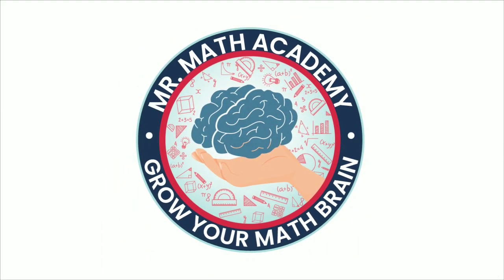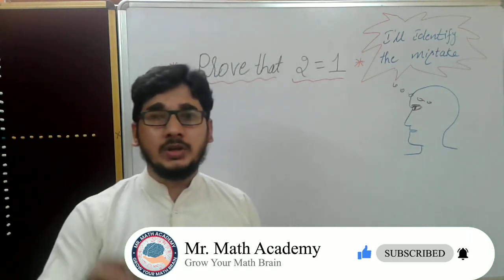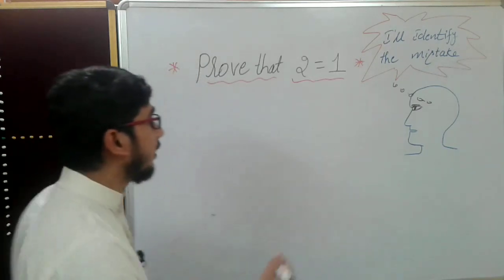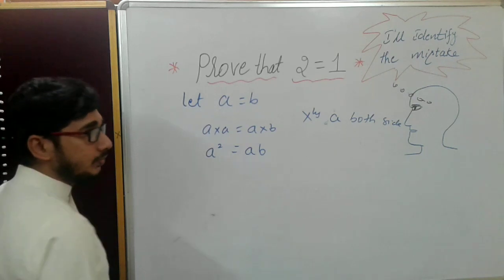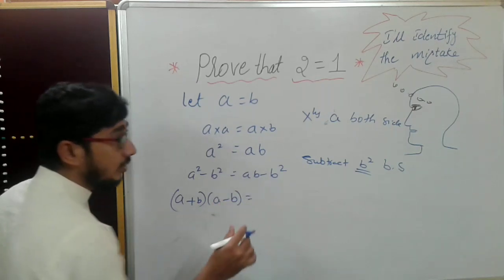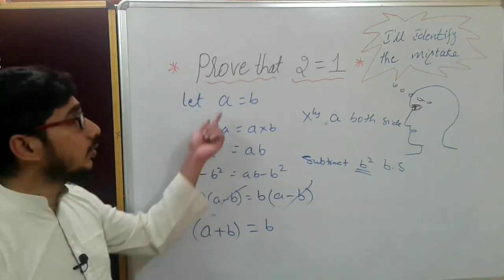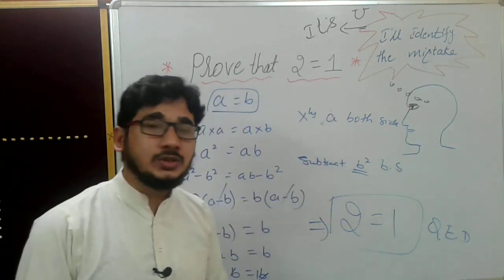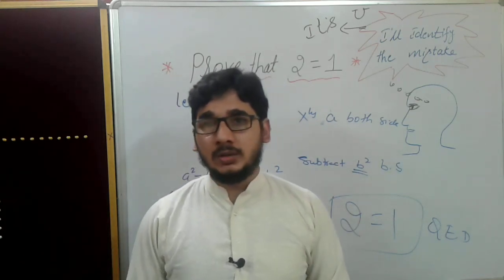Prove that 2=1 | can you able to Identify the mistake?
Brain teaser...